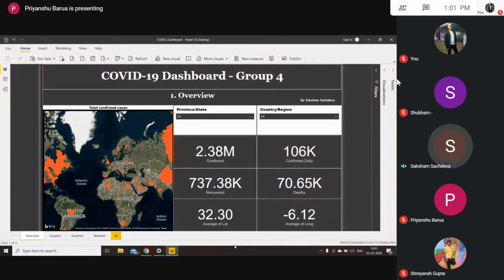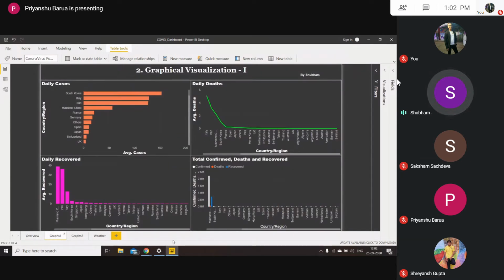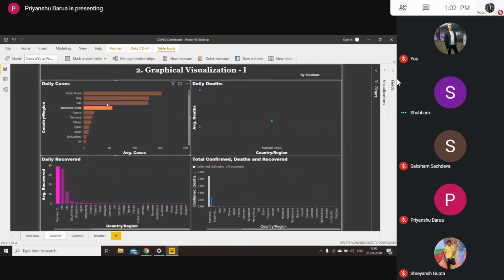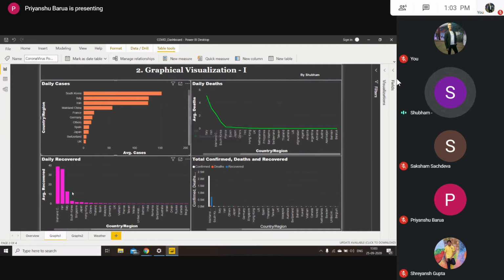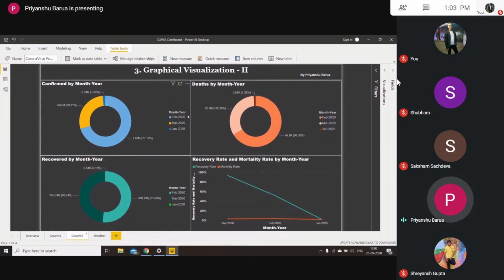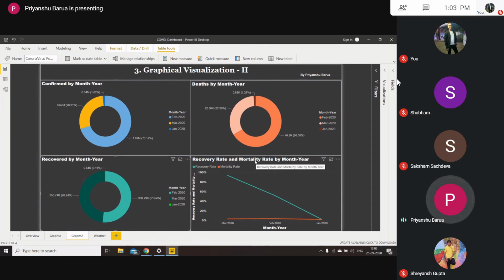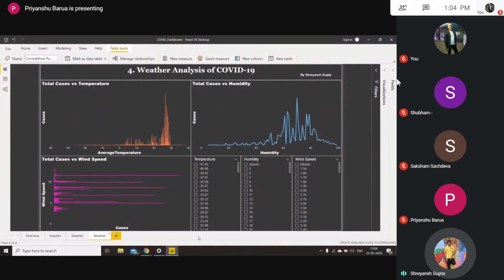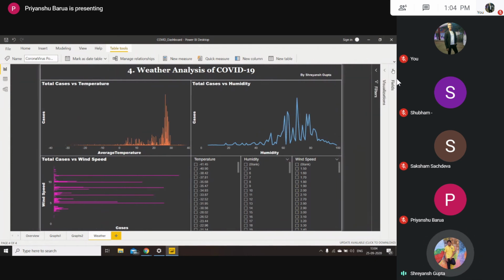Covid-19 with Weather Analysis ( First Dashboard )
Project Part-1 ( Power BI )

Members:
Priyanshu Barua
Saksham Sachdeva
Shubham
Shreyansh Gupta